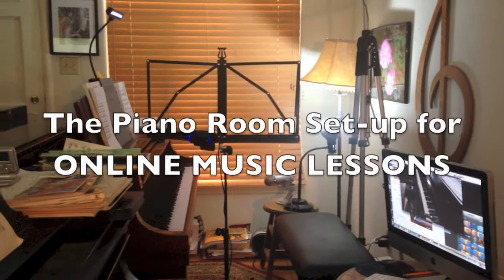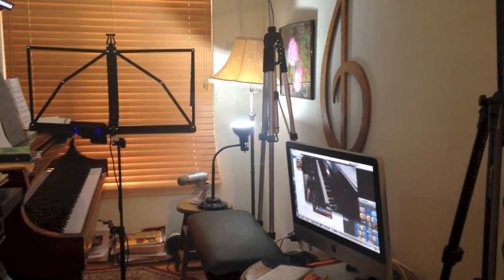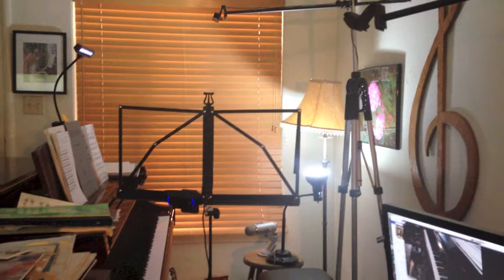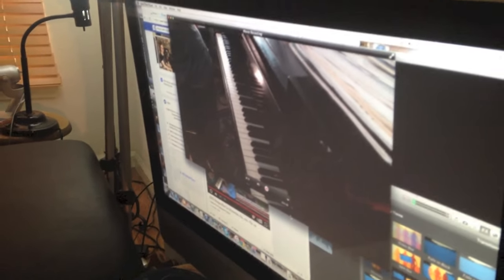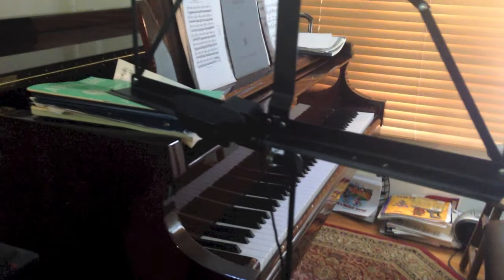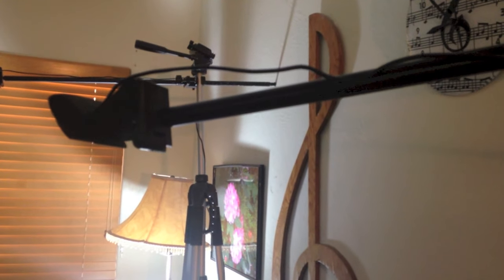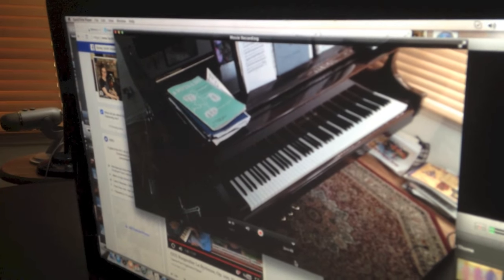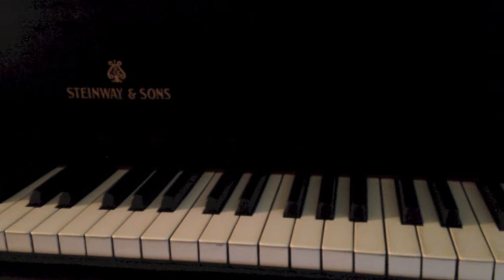Setting up the piano room for Online Piano Lessons